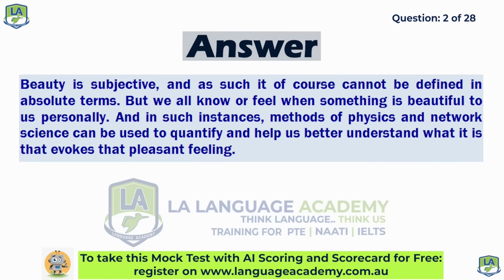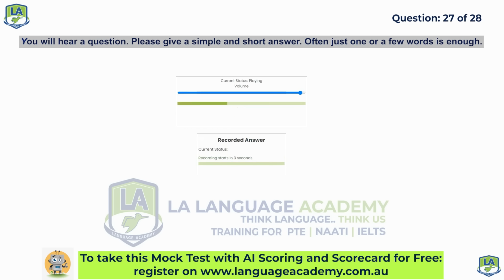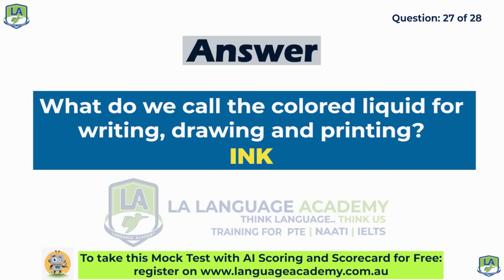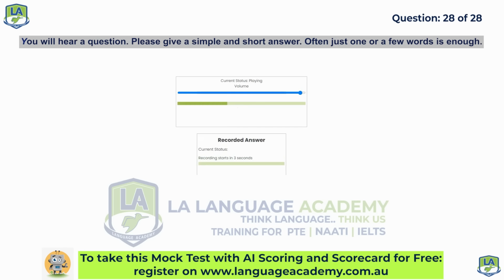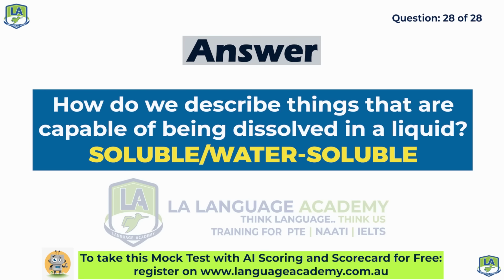PTE Speaking | Full Mock Test with Answers | March 2022-II | LA Language academy PTE NAATI & IELTS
✅𝗣𝗧𝗘 𝗦𝗽𝗲𝗮𝗸𝗶𝗻𝗴 𝗙𝘂𝗹𝗹 𝗠𝗼𝗰𝗸 𝗧𝗲𝘀𝘁 𝘄𝗶𝘁𝗵 𝗔𝗻𝘀𝘄𝗲𝗿𝘀 - 𝗠𝗮𝗿𝗰𝗵 𝟮𝟬𝟮𝟮-𝗜𝗜🎯

To take this Mock Test with AI Scoring and Scorecard for Free, register